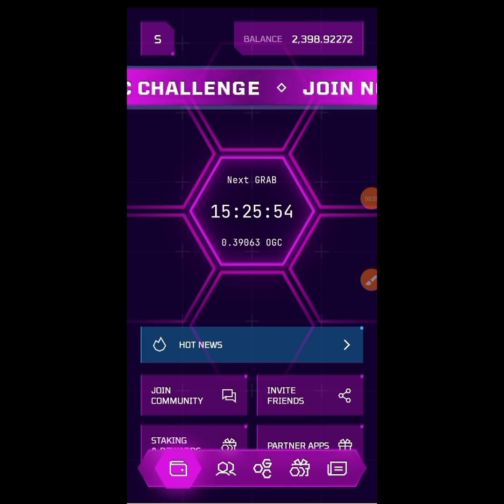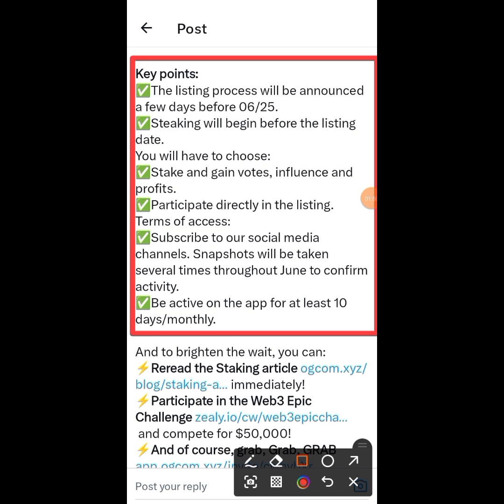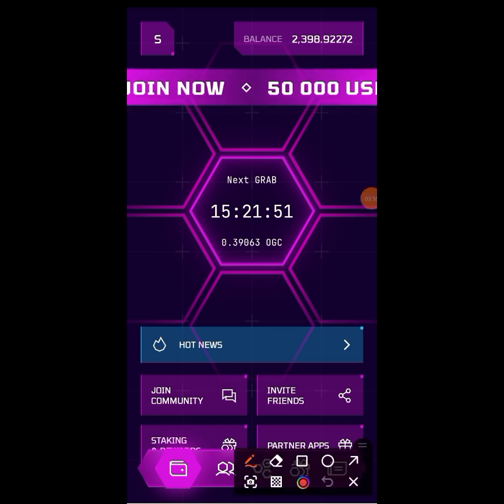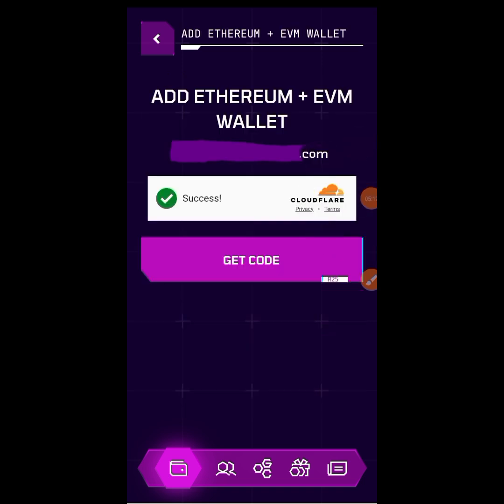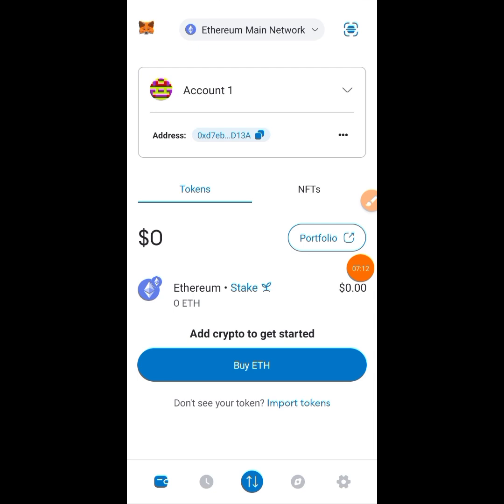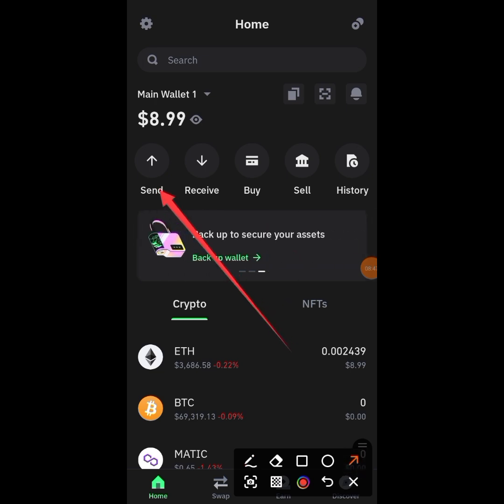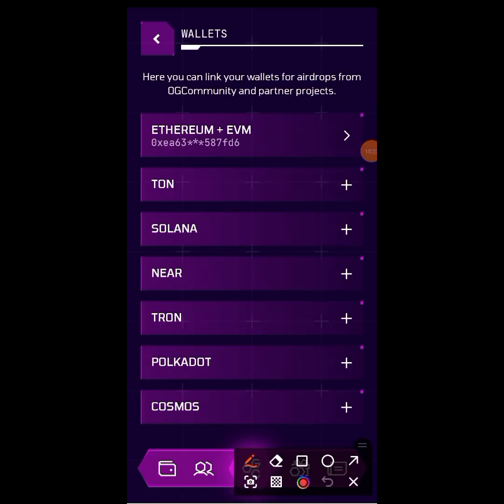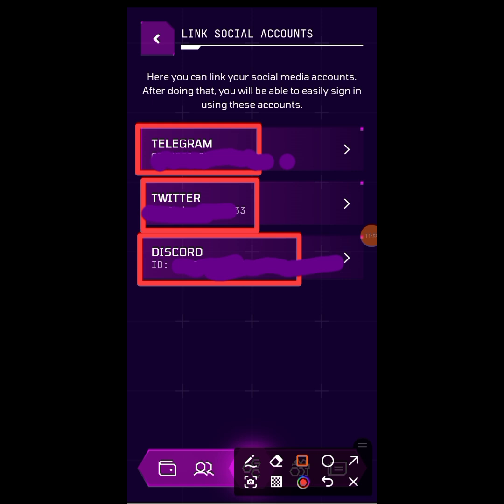HOW TO CONNECT YOUR OGC WALLET TO YOUR META MASK AND TRUST WALLET FOR AIRDROP_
follow every steps to link your wallet, and watch the video till the end for your bonus❤️❤️ good luck to you🤗🤗🤗